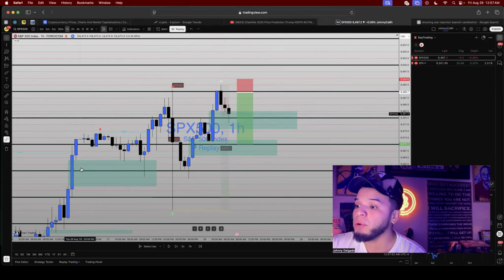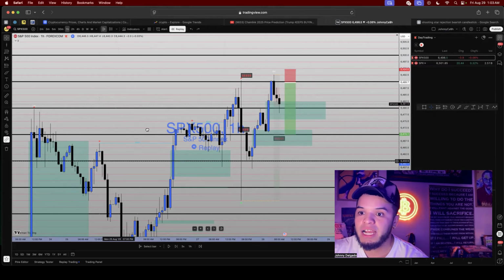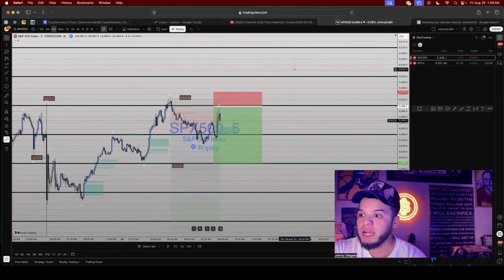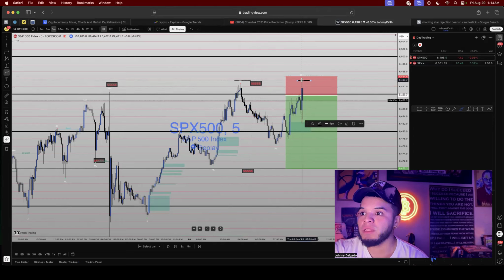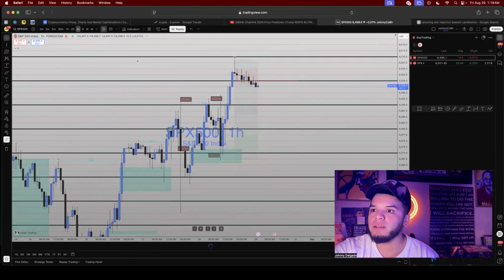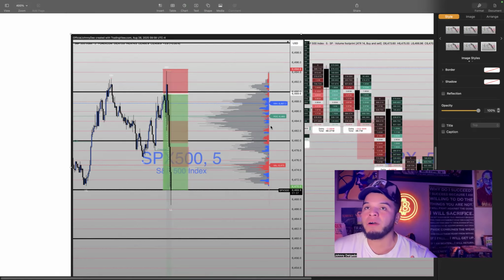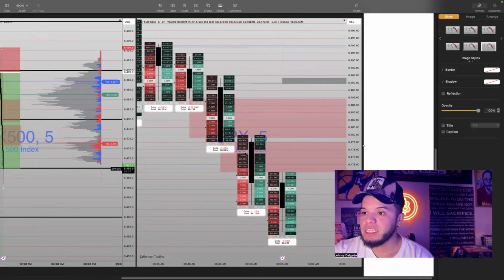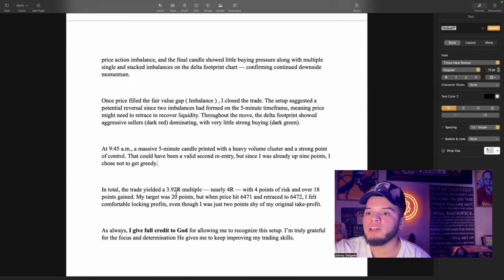Imbalances Explained: How Banks Hunt Liquidity in the Markets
Most traders don’t realize how important imbalances are in the market. In this video, I break down what they are, how banks use them to grab liquidity, and why they matter for your trading strategy.

If you’ve ever wondered why the market revisits certain price levels or how liquidity gets taken out — this is the key.

👉 Watch until the end, and I’ll show you how to spot imbalances like the pros.